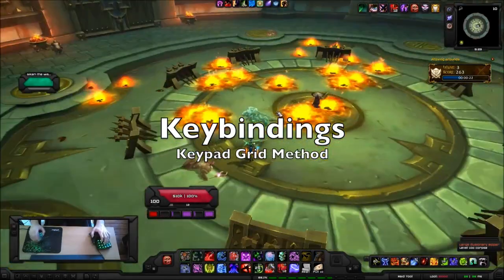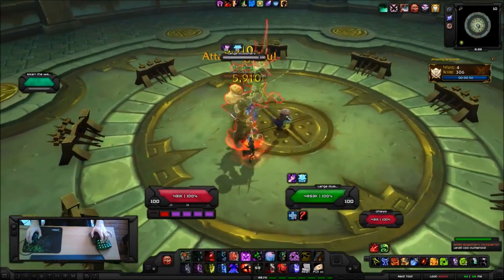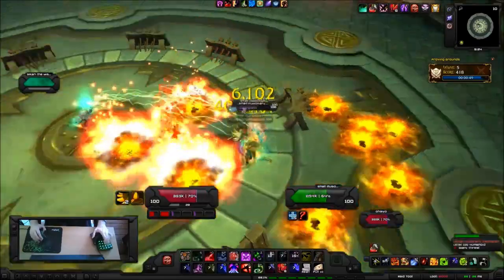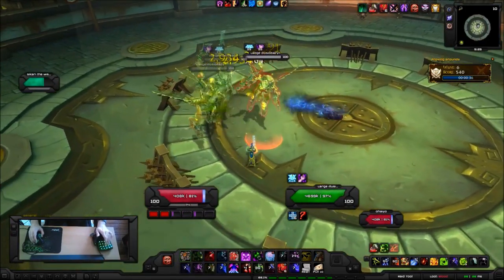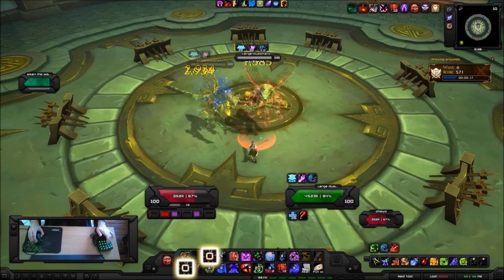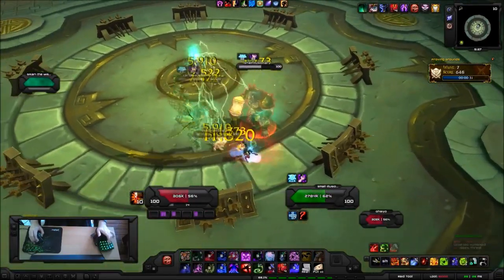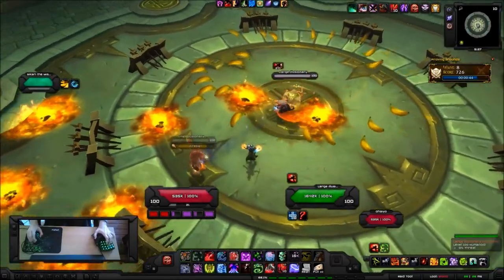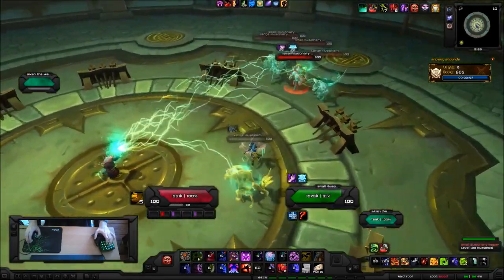World of Warcraft Keybindings: Keypad Method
This is the first of a short series of videos I am planning to showcase some keybinding methods for World of Warcraft. Hopefully it will help out new player as well as experienced players looking to optimise.